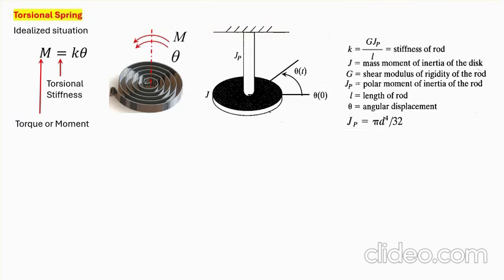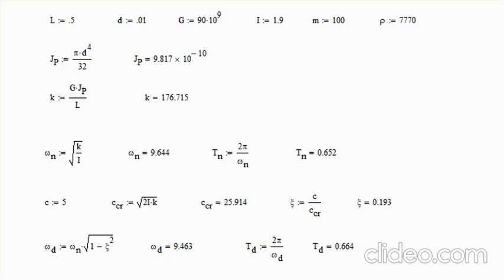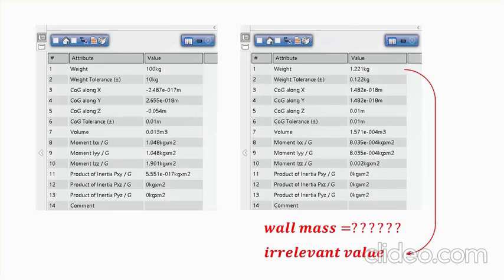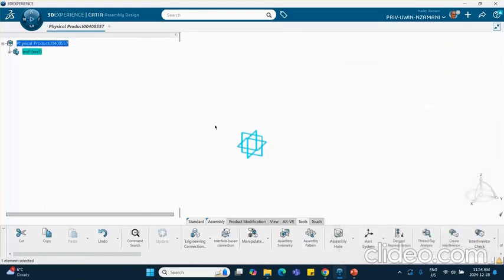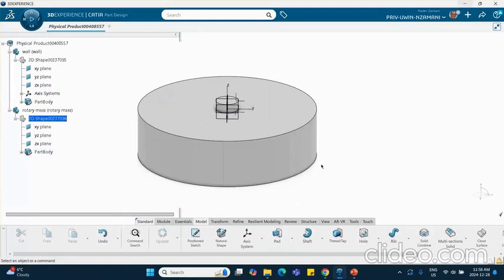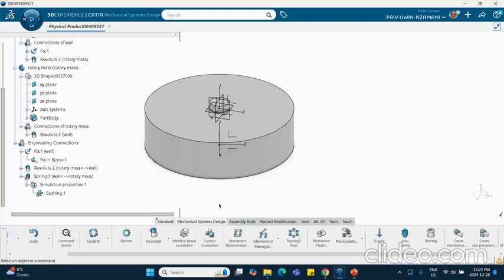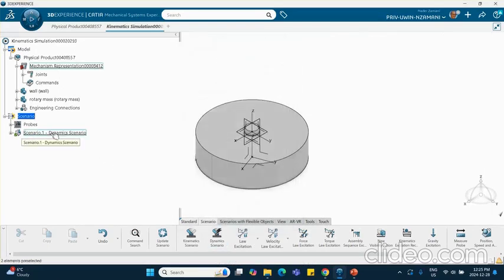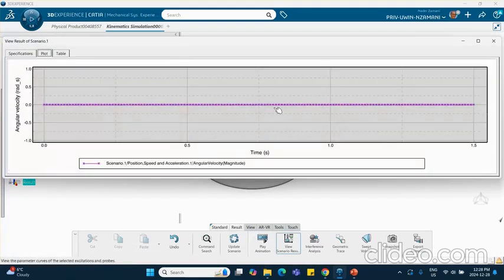Tutorial 15 Free Torsional Vibration with Bushing Functionality Dynamics Scenario 3DEXP R2025x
COMMENT: In the PPT slides, the height of the disk is specified to be 10.8 mm whereas it should be 108. In the actual modeling of the disk in 3DEXPEREIENCE, the correct value of 108 mm  (or 0.108 m) was used.
Sorry